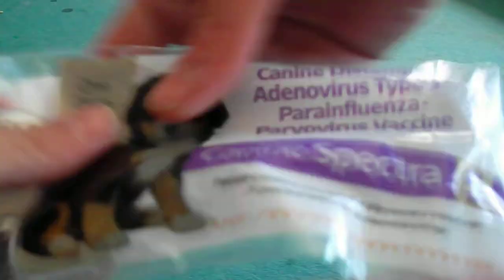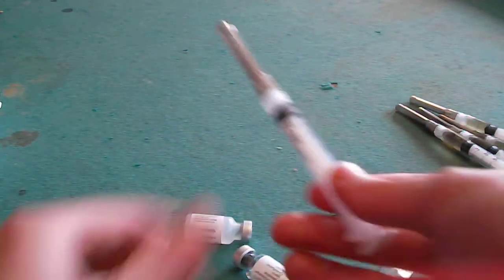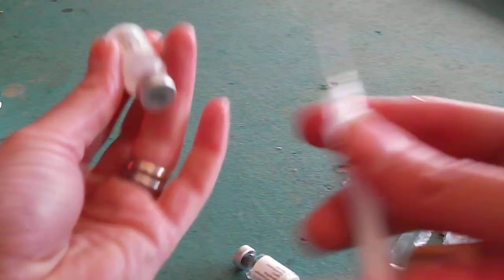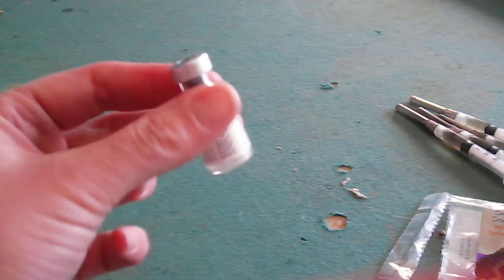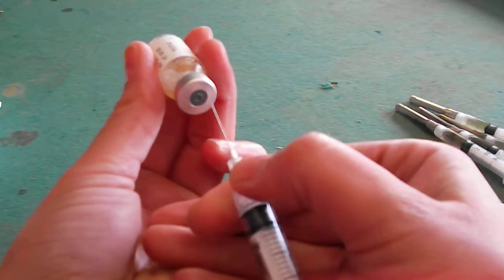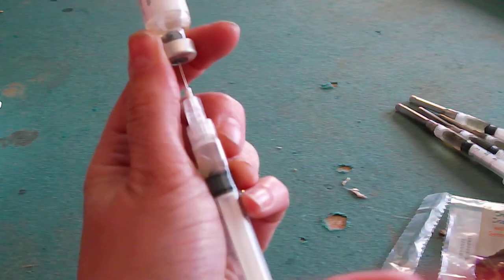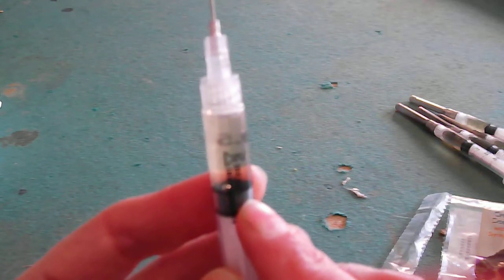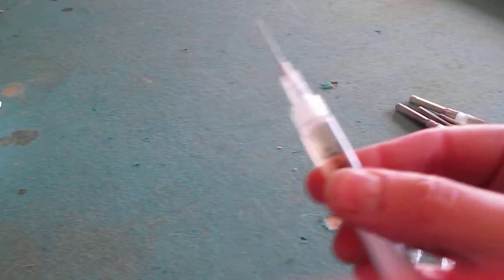How to prepare a vaccine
How to prepare a puppy vaccine